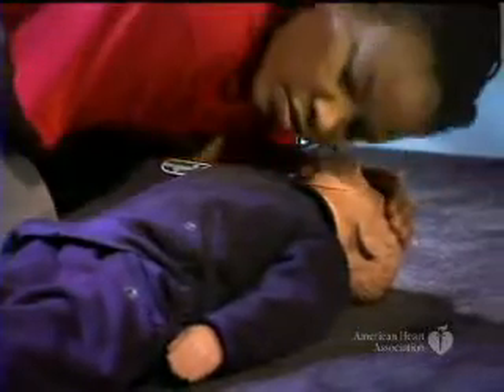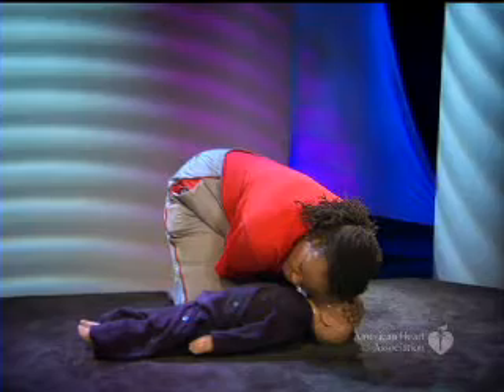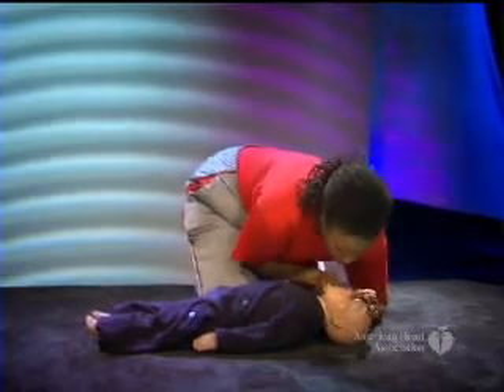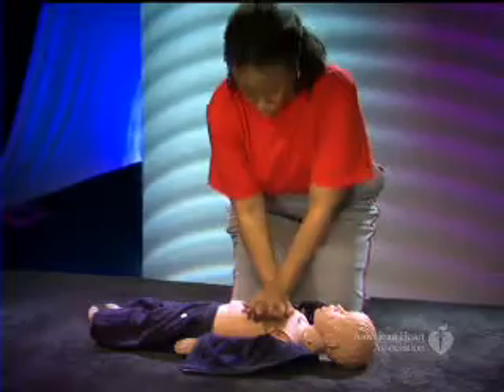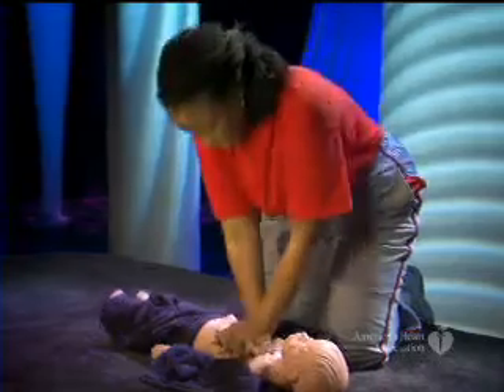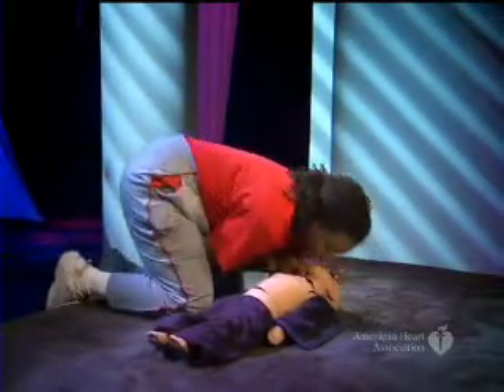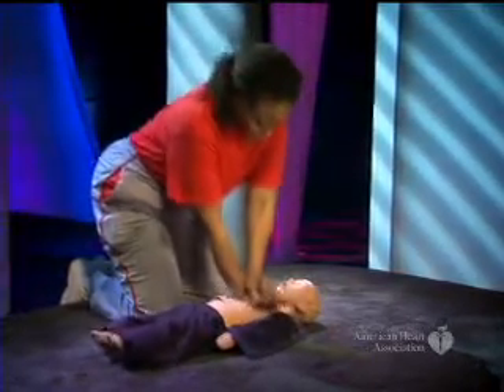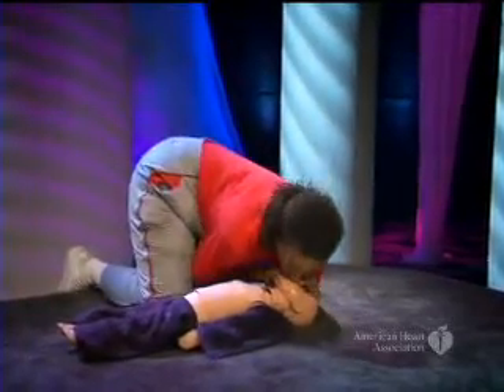SAFETY : How to give a child CPR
Cardio Pulmonary Rescue for Children